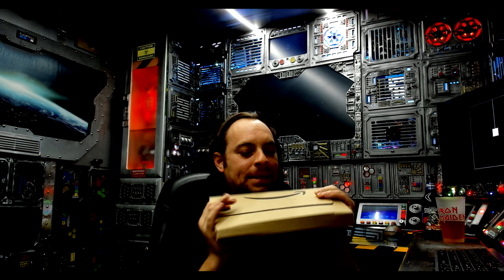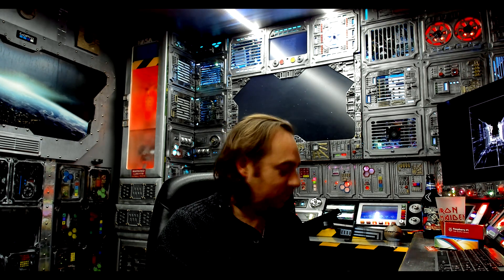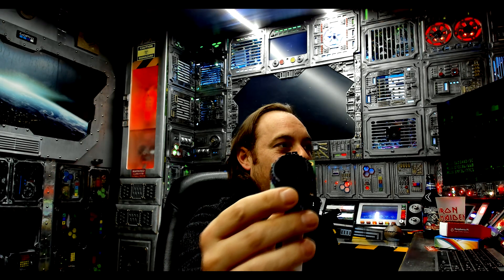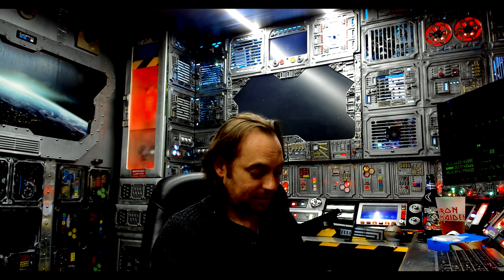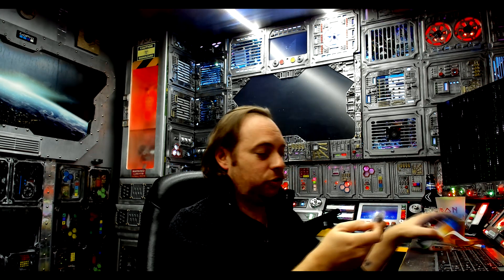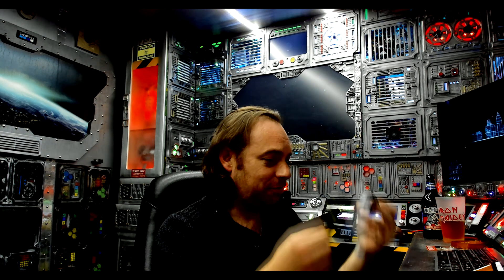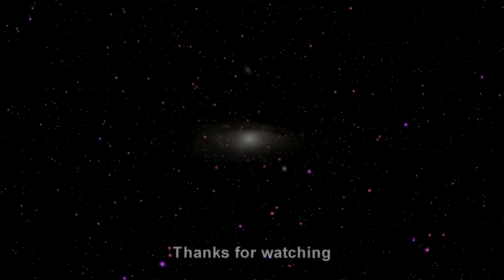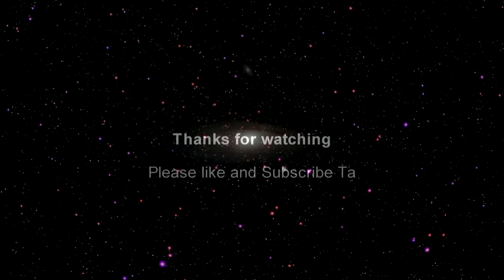Can Adz build a DIY Astrophotography Camera? Part 1 Raspberry Pi Zero W & High Quality Camera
Hello internet

So I was wondering the other day, Can I build myself a DIY Astrophotography Camera using a Raspberry Pi and the newish High-Quality camera?.

The Raspberry Pi High-Quality Camera has a 12.3 megapixel Sony IMX477 sensor, 7.9mm diagonal sensor size, and back-illuminated sensor, that's the same megapixels and sensor size as a GoPro!

I went shopping on Amazon to find out.

The parts I brought.

HQ Raspberry Pi Camera

Camera to Pi Zero ribbon cables

Raspberry Pi Zero kit

2.8MM F1.2 Lens

25mm F1.4 lens

Cameras

2" Light Pollution Filter Insta 360 one R

Lenses

8MM F3.5

85MM F1.8

7artisans 7.5mm F2.8